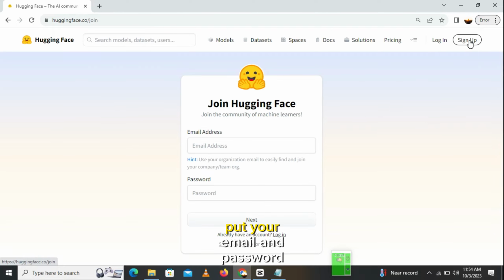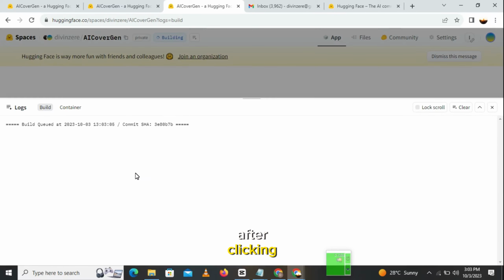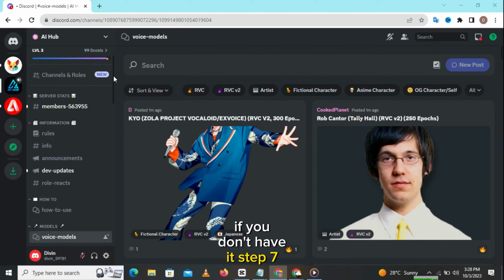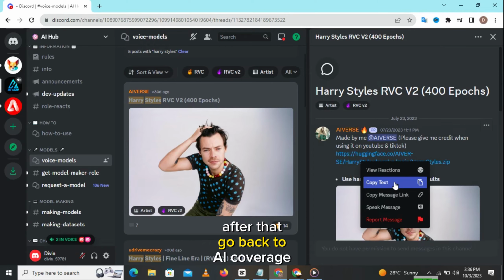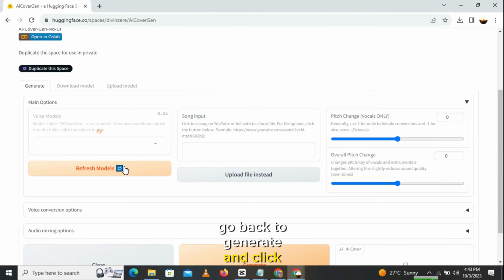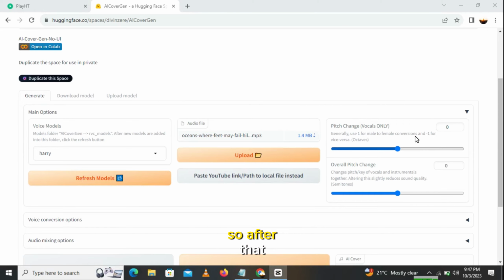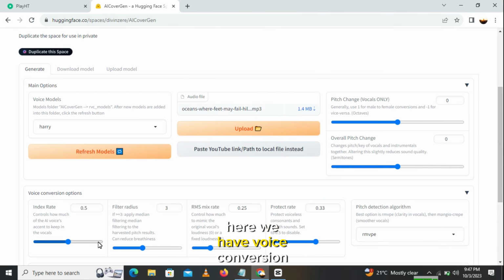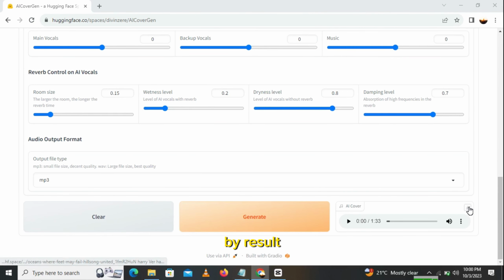How to Make AI Cover Song With Any Singer's Voice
🎤 In this tutorial, you'll learn how to Make AI Cover Song With any Singer's Voice. After watching this video, you'll be able to create a powerful,  AI cover song using any Singer's Voice you want using free and easy AI tool.

🚀 Ready to embark on a musical adventure like never before? Join us as we dive into the world of musical creativity, where you make AI cover songs with any voice using Singer's Voice the latest free AI tools.